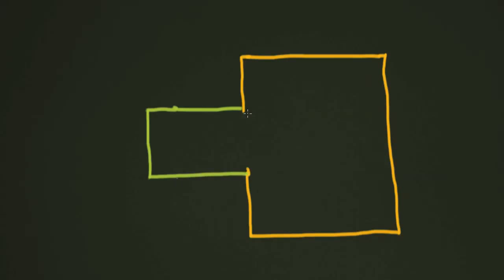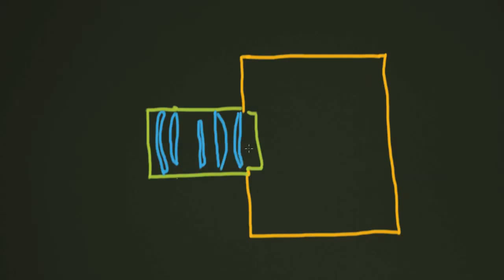How Does a Camera Work